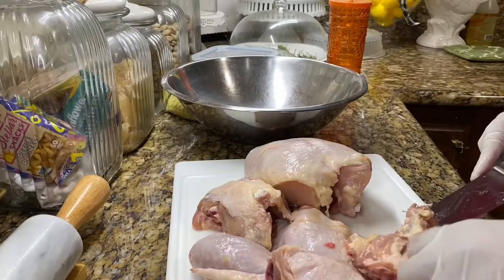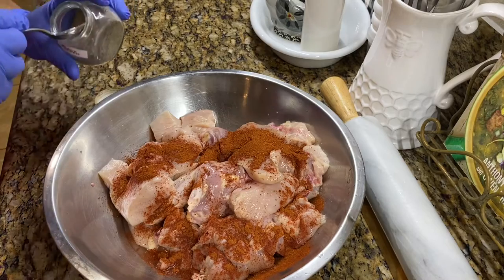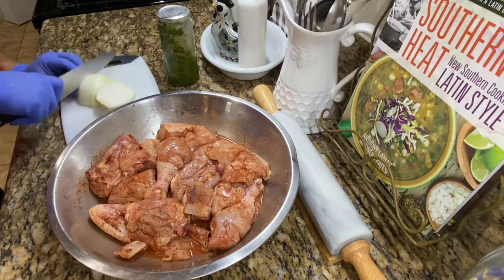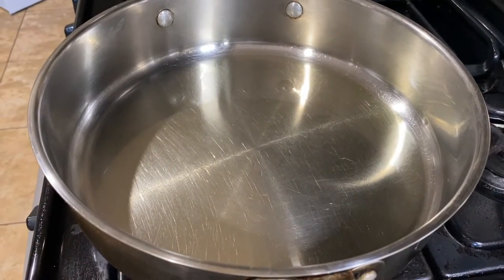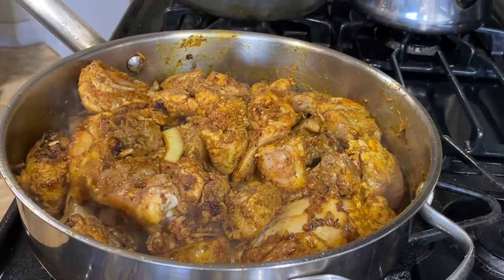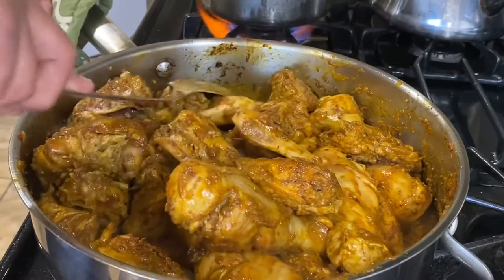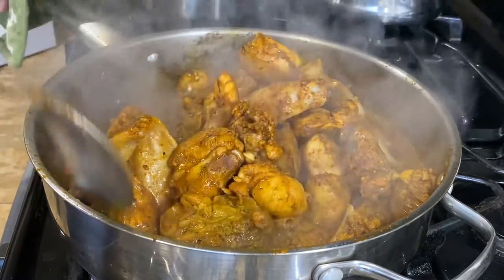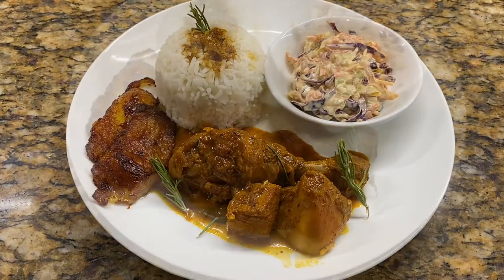Belizean Stew Chicken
Preparing an easy 🇧🇿  Belizean Stew Chicken